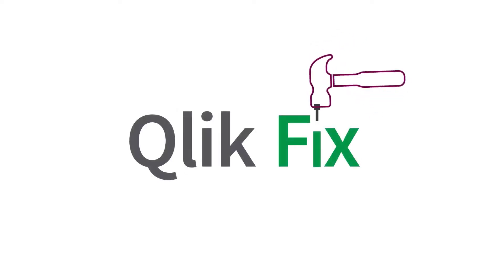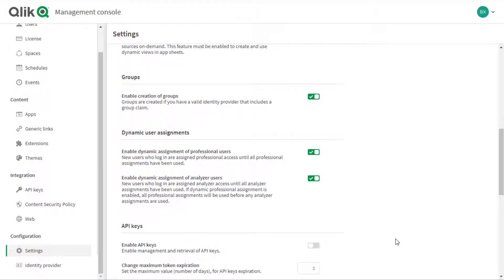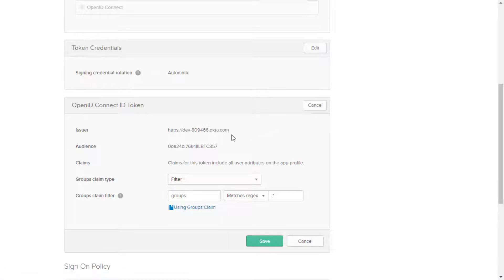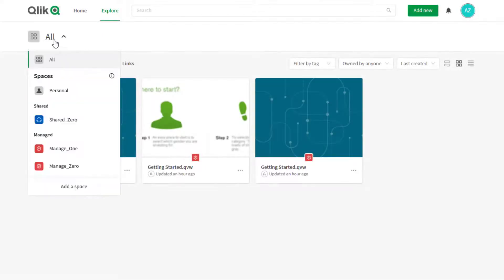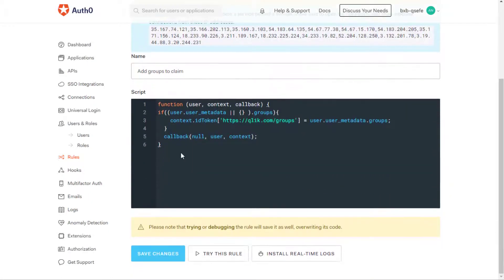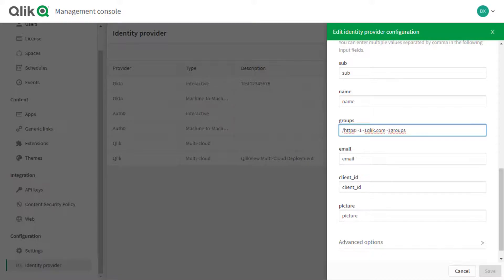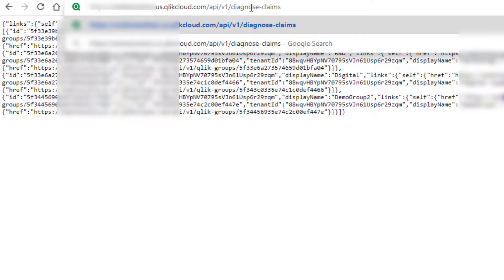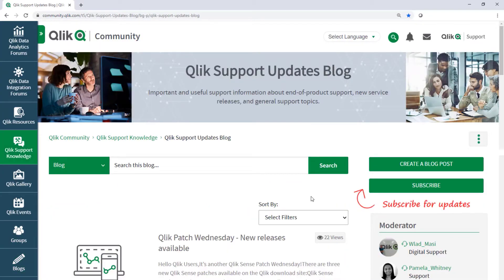Qlik Fix: How to Enable User Groups in Qlik Sense Enterprise SaaS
This video demonstrates how to enable automatic user group creation when using Auth0 and Okta Identity Providers in Qlik Sense Enterprise SaaS.